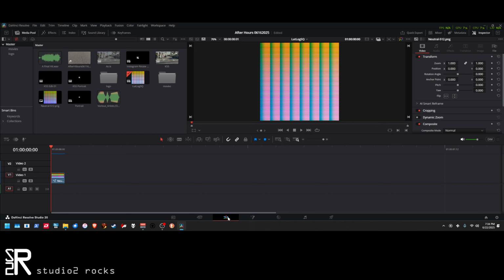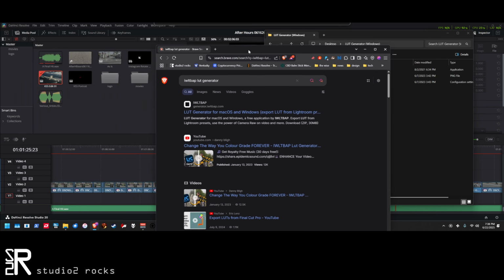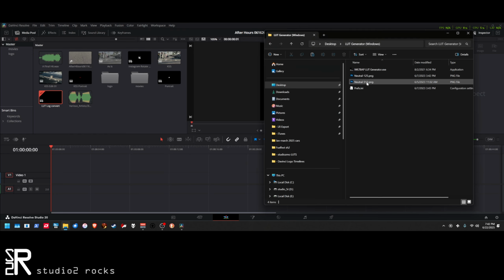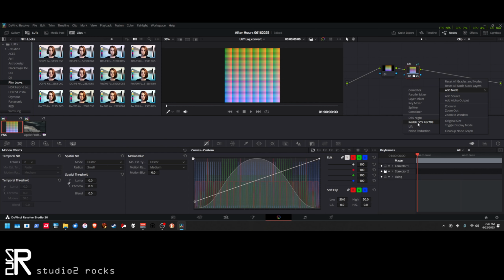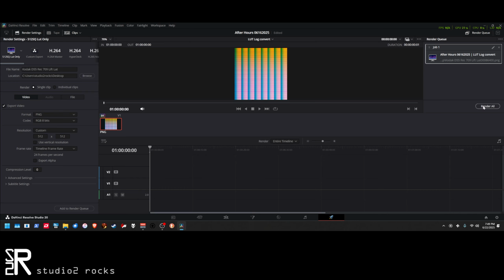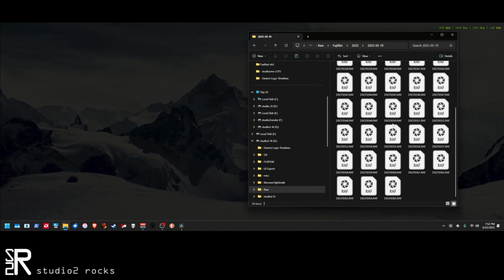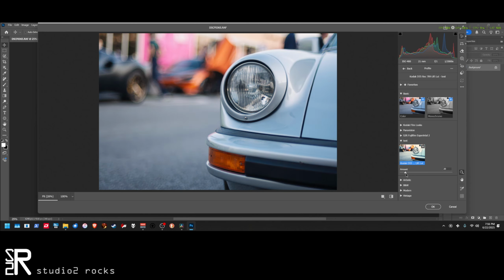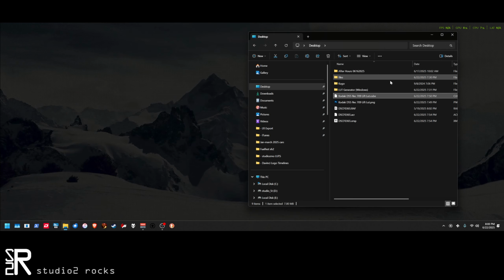Look Up Table from Davinci Resolve to Adobe PS/Lightroom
So you edit a video on Davici Resolve with the color you want to transfer to an image.
How would you go about doing that.